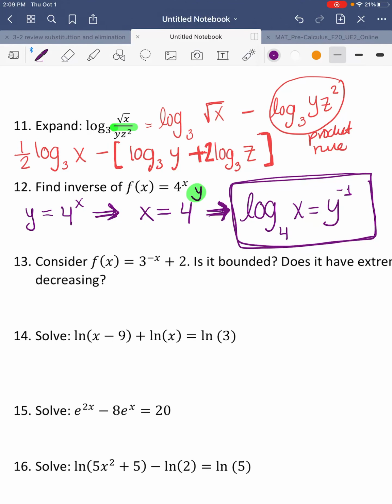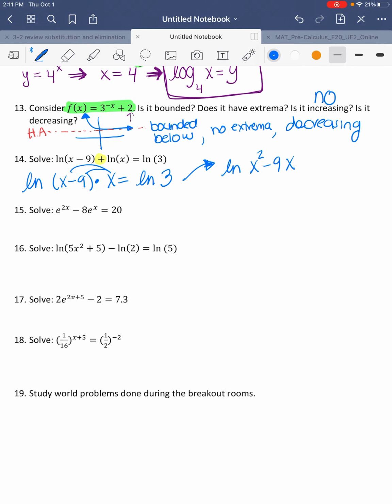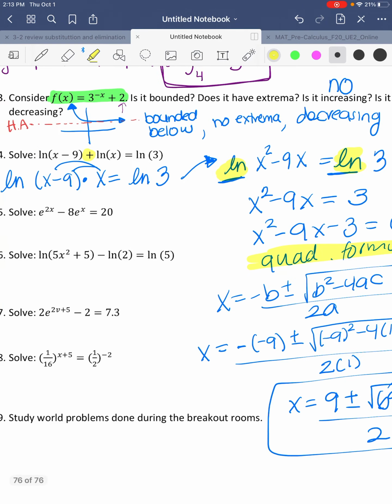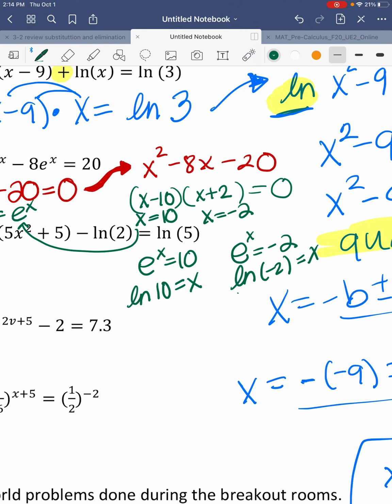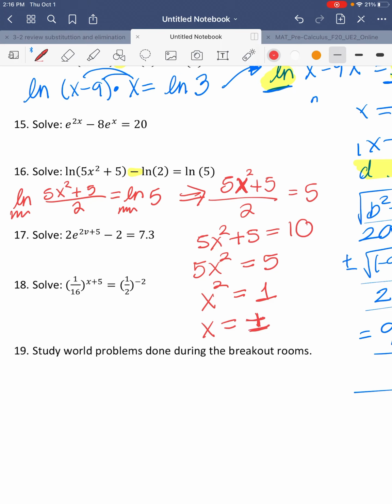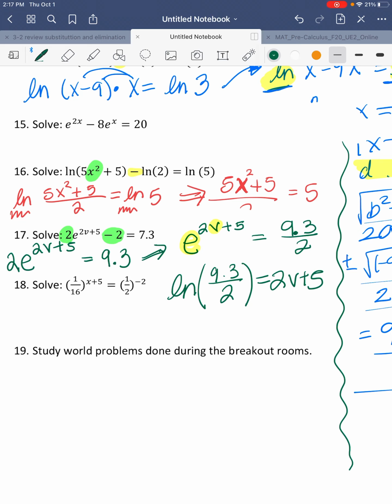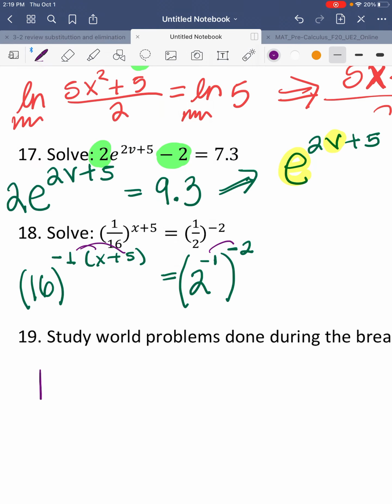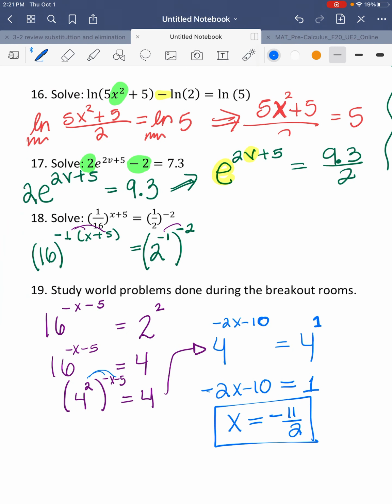Unit review part 2